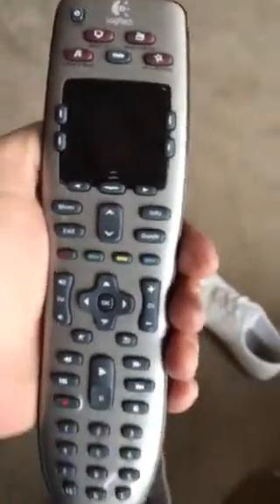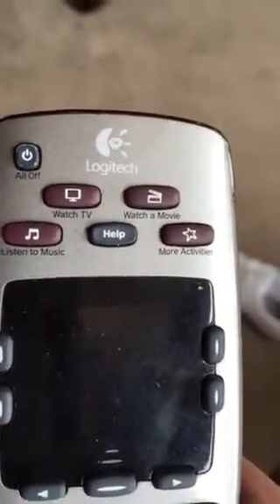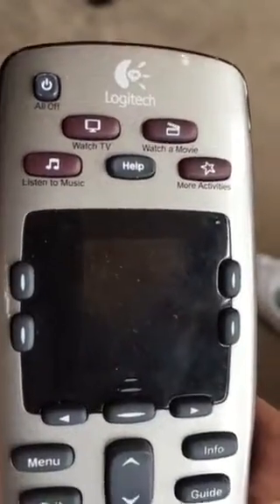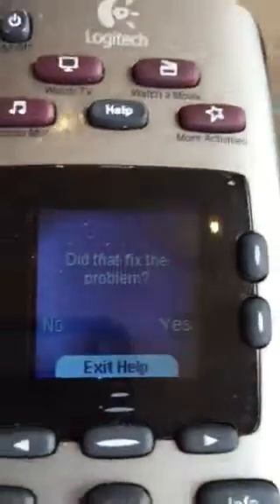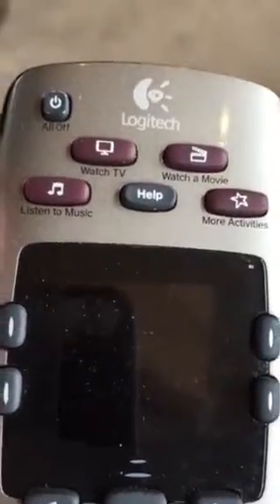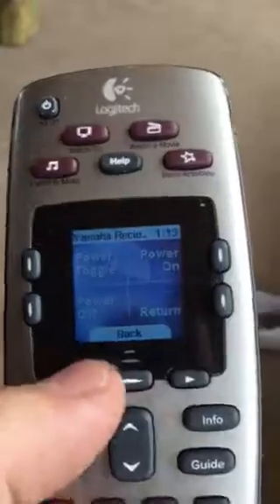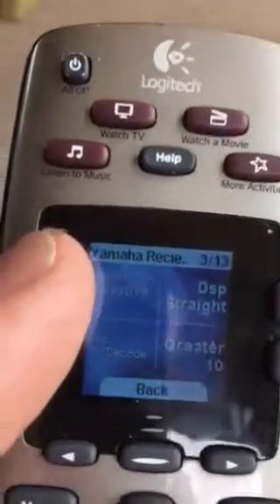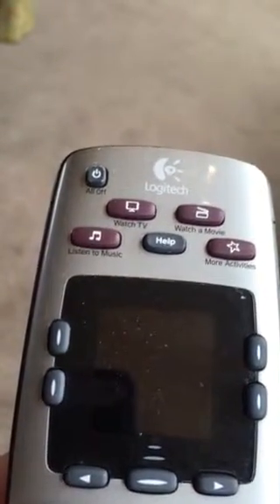Cabin remote control instructions